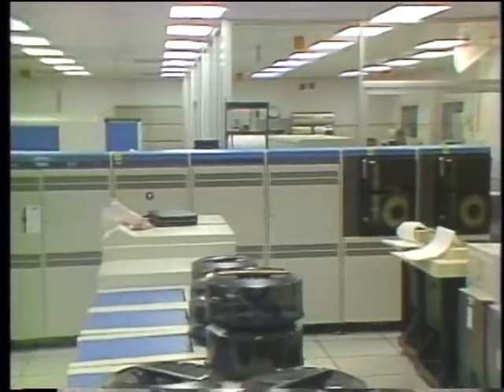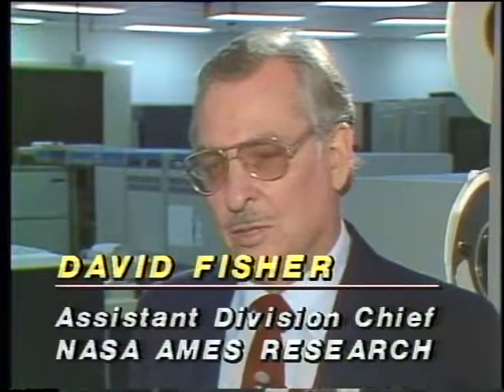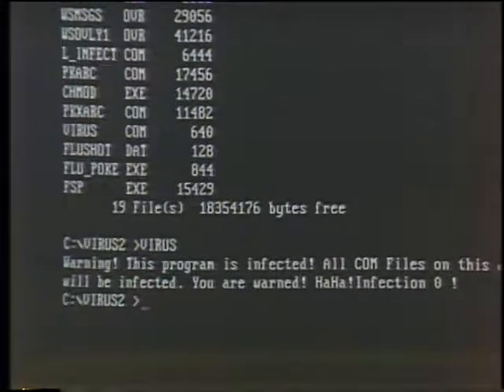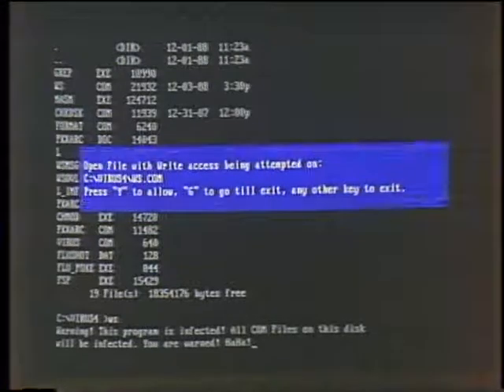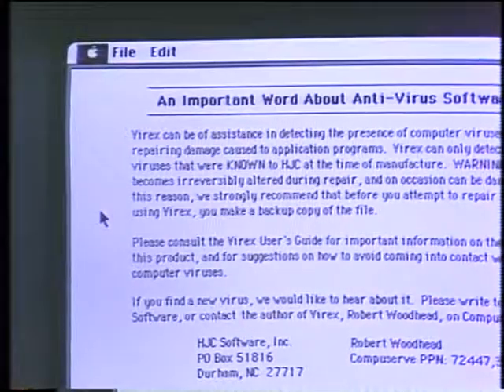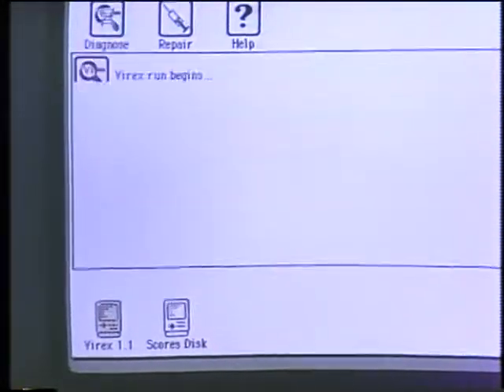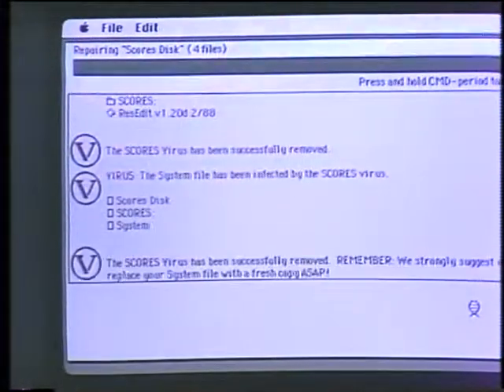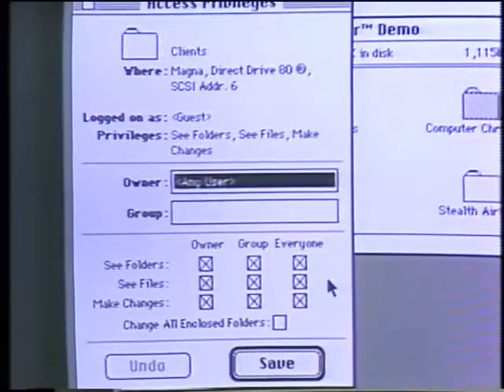Computer Chronicles - 06x10 - Computer Viruses